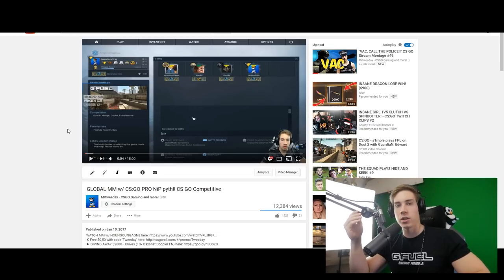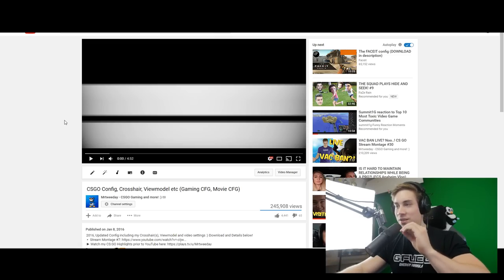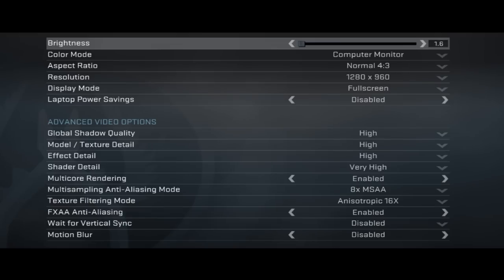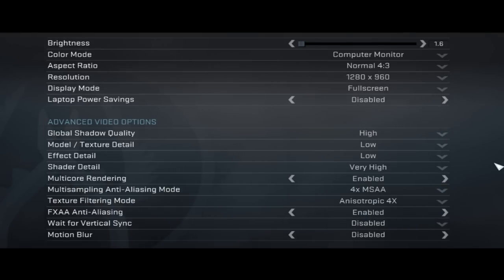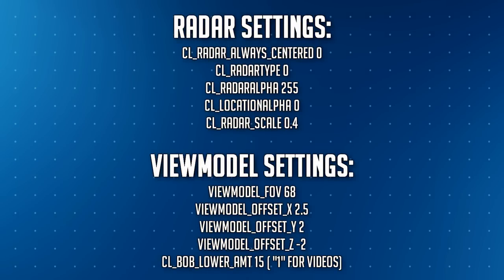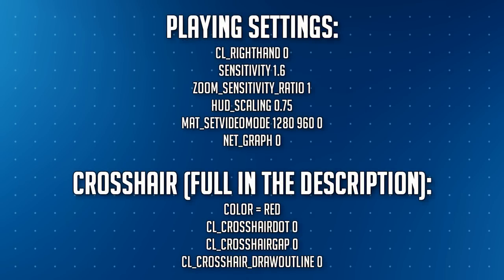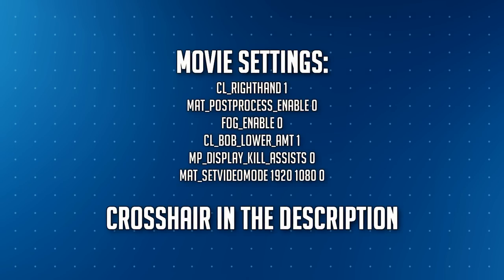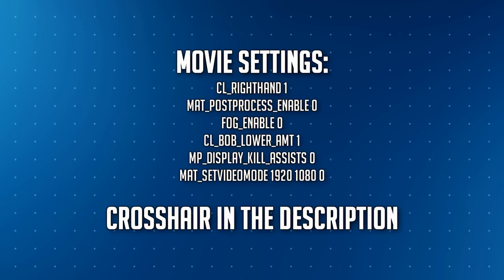MRTWEEDAY CS:GO CFG / CONFIG 2017 (Crosshair, Viewmodel etc)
ALL INFO IN THE DESCRIPTION!

Crosshair Settings (Playing CFG):
cl_crosshairalpha "255"
cl_crosshaircolor "5"
cl_crosshaircolor_b "0"
cl_crosshaircolor_r "255"
cl_crosshaircolor_g "0"
cl_crosshairdot "0"
cl_crosshairgap "-1"
cl_crosshairsize "3"
cl_crosshairstyle "5"
cl_crosshairusealpha "1"
cl_crosshairthickness "0.075"
cl_fixedcrosshairgap "0"
cl_crosshair_drawoutline 0

Crosshair Settings (Movie CFG):
cl_crosshairthickness "0"
cl_crosshairstyle 4
cl_crosshairsize 4
cl_crosshaircolor 5
cl_crosshaircolor_r 255
cl_crosshaircolor_g 255
cl_crosshaircolor_b 255
cl_crosshairgap 1.25
cl_crosshairdot 0
cl_crosshair_drawoutline 0

Viewmodel Settings:
viewmodel_fov 68
viewmodel_offset_x 2.5
viewmodel_offset_y 2
viewmodel_offset_z -2
cl_bob_lower_amt 15 (1 for Moviemaking)

Radar Settings:
cl_radar_always_centered 0
cl_radartype 0
cl_radaralpha 255
cl_locationalpha 0
cl_radar_scale 0.4

Title: Monstercat - Fury (Album Mix)